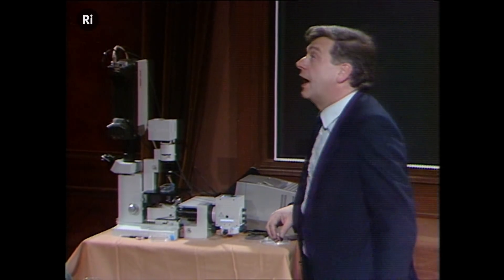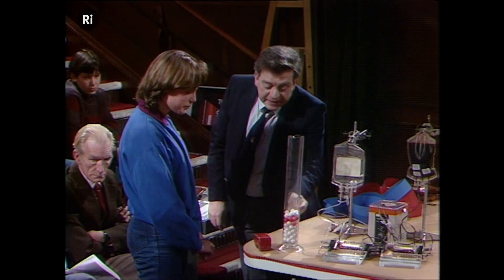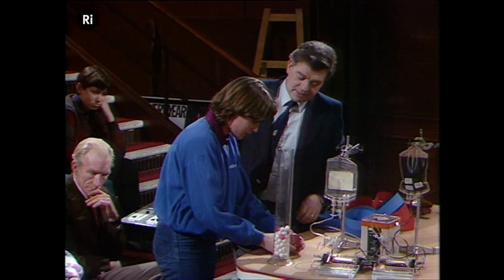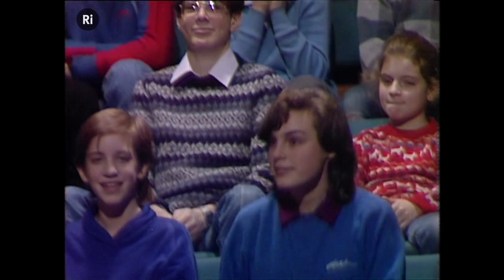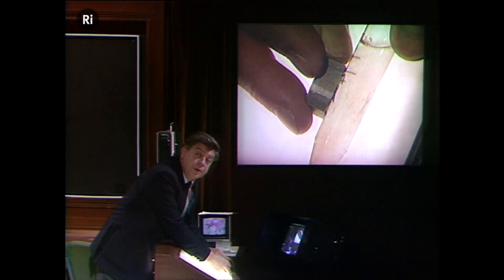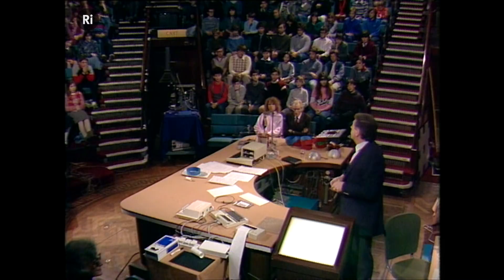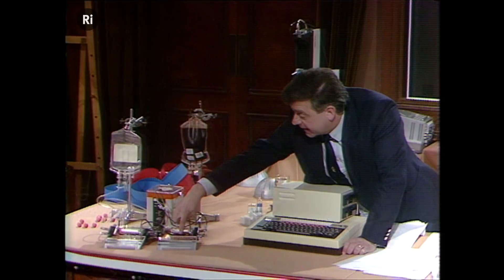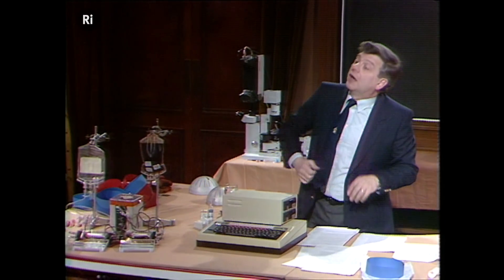Removing Cancer Cells from Bone Marrow - Christmas Lectures with Walter Bodmer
Walter Bodmer demonstrates how it is possible to use monoclonal antibodies along with little magnetic beads to remove cancer cells from bone marrow.

Walter Bodmer gave the 1984 Christmas Lectures "The Message of the Genes" about how much of the variety of mankind can be explained by genetics.

The fifth lecture of the series, where this clip is from, concerns itself with cancer: what it is, how it operates and how we can fight against it.